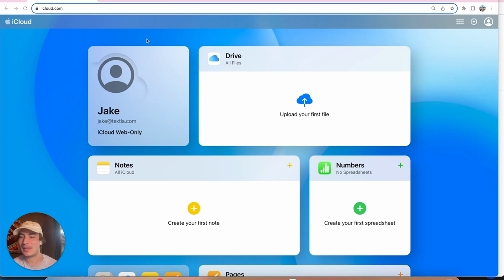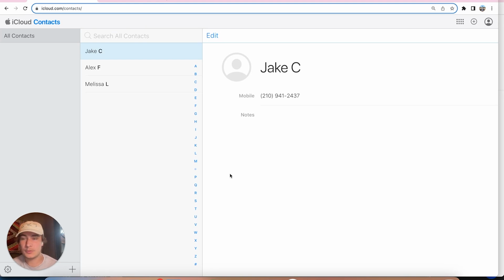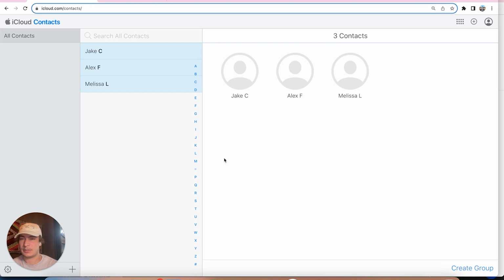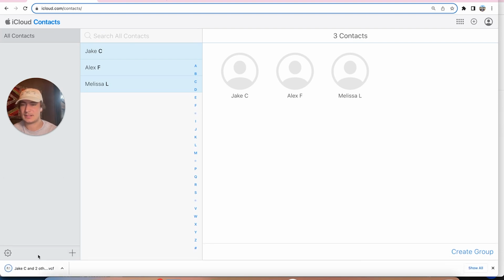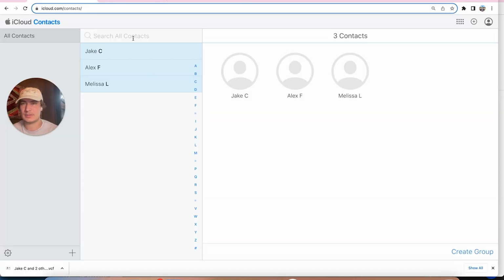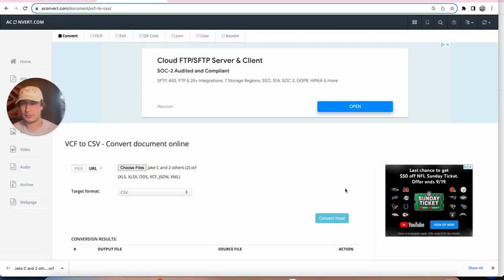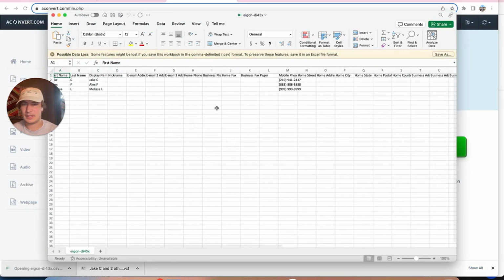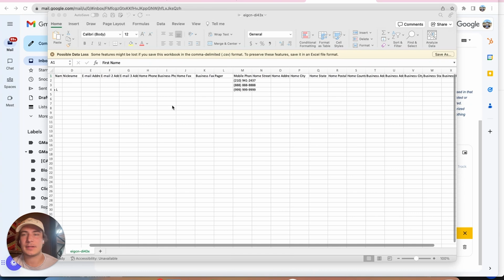How to export iPhone contacts into a spreadsheet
Once you have your contacts file, feel free to check out our doc on uploading your contacts into Textla

In this video, Jake from Textla walks you through the process of exporting your iPhone contacts into a spreadsheet. Whether you're looking to back up your contacts or import them into another service, this step-by-step guide will make the process simple and straightforward.

1. and log in.
2. Access Contacts: Click on the rectangle icon in the top right and select the Contacts app.
3. Select All Contacts:
- On Windows: Hold `Control` + `A`
- On Mac: Hold `Command` + `A`
4. Export vCard: Click the settings cog in the bottom left and select "Export vCard."
5. Convert vCard to CSV: Use the provided file converter link (in the description) to convert the vCard file to a CSV.
6. Download and Open CSV: Click "Convert Now" and download the CSV file. Open it to see all your contacts organized in a spreadsheet format.
7. Upload to Textla: Double-check the CSV file and upload it to your Textla contacts list.

Timestamps:
- 0:00 Introduction
- 0:30 Logging into iCloud
- 1:00 Accessing Contacts
- 1:30 Exporting vCard
- 2:00 Converting vCard to CSV
- 2:30 Downloading and Opening CSV
- 3:00 Uploading to Tesla